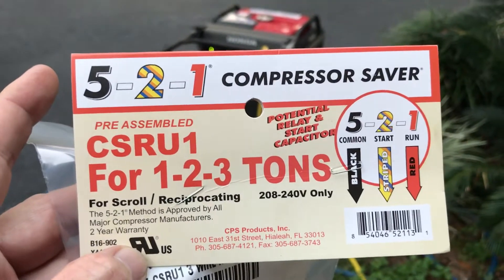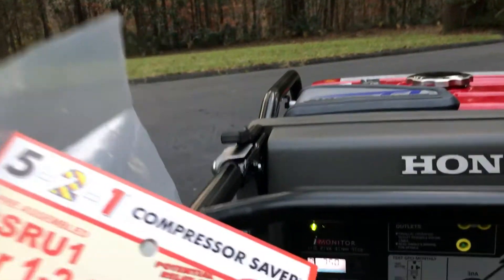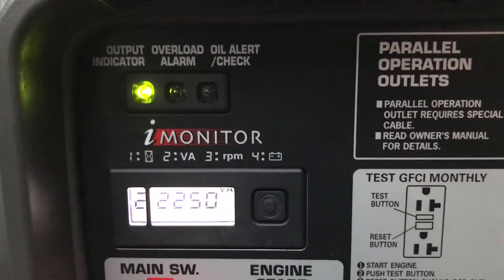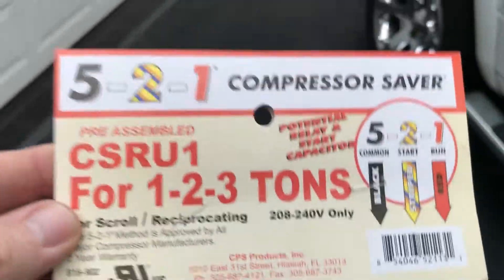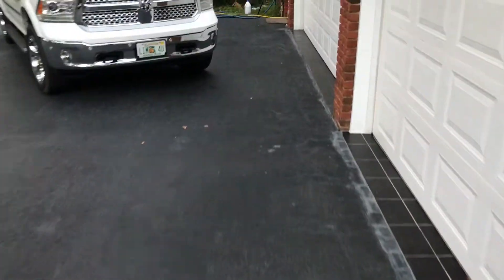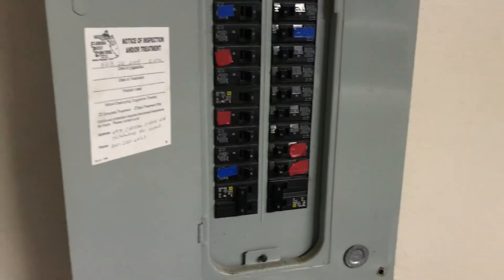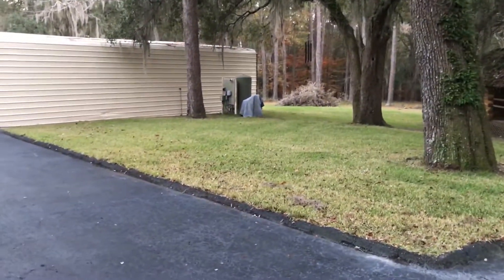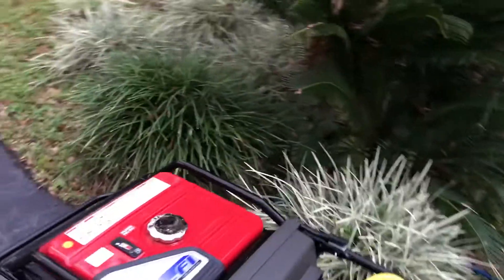Honda eu7000is runs 2 Ton with 5-3-1 hard start capacitor.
Honda generator easily runs to turn home AC unit with 5 – 2–1 Hardstart capacitor installed.. before the installation the surgeon wants was 9200 after the installation the surge was 5100 W measured on my amp meter. No it starts the air conditioner with other items in the house running and starts the air conditioner with very little voltage surge. It will also start Mark to tur no it starts the air conditioner with other items in the house running and starts the air conditioner with very little voltage surge. It will also start my 4 ton central unit with everything else turned off With capacitor kit installed.